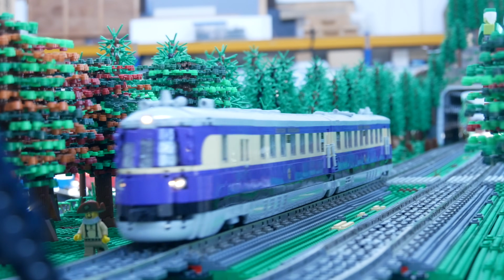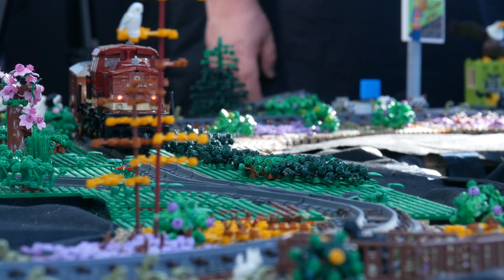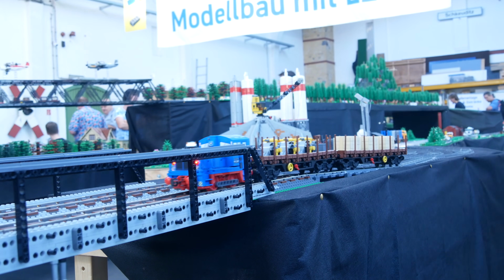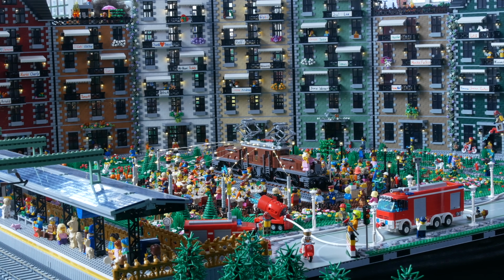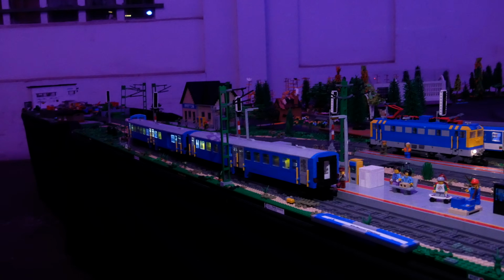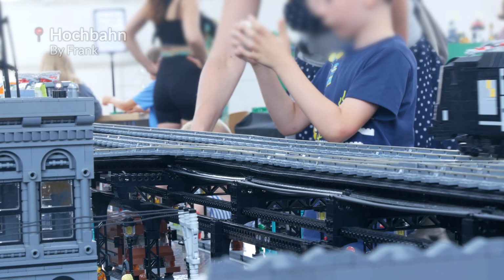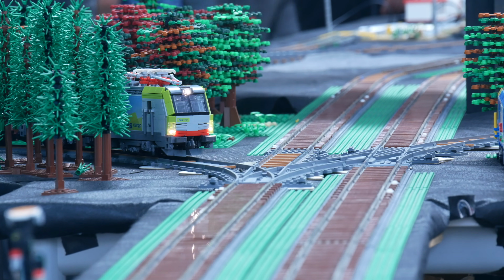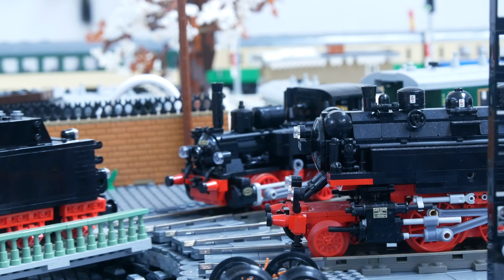Custom LEGO trains at Europe's biggest LEGO train show - BSBT 2024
Welcome to the 2024 edition of the LBRICK Bauspielbahn-Treffen in Schkeuditz, Germany. This is the largest LEGO train event in Europe, with exhibitors coming together from all over Europe and beyond to fill the entire old tram depot in Schkeuditz with their amazing custom-built LEGO railway models.

Note: This list may not be complete. If I've missed anyone, please let me know!

Christian & Luis 🇩🇪

Dirk F 🇩🇪

Dirk M 🇩🇪

Dominic 🇩🇪

Florian Kö 🇩🇪

Florian Kü 🇩🇪

Frank 🇩🇪

Heiko

Henri 🇩🇪

Jason 🇩🇪

Jens 🇩🇪

Ken 🇩🇪

Kevin 🇩🇪

Mace🇨🇭

Manuel🇨🇭

Marcus 🇩🇪

Melanie & Maik 🇩🇪

Michal 🇵🇱

Raphael🇨🇭

Rik & Rio 🇩🇪

Sven 🇩🇪

TAKRAF

Tobias 🇩🇪

Torsten 🇩🇪

Wolfgang 🇦🇹

Timestamps: